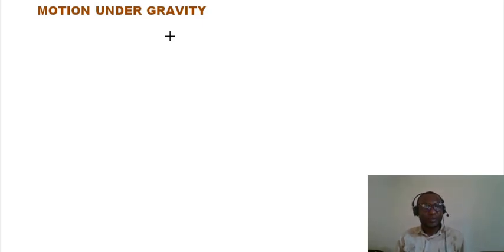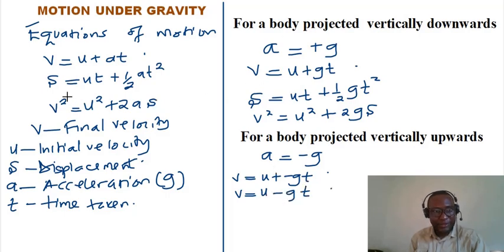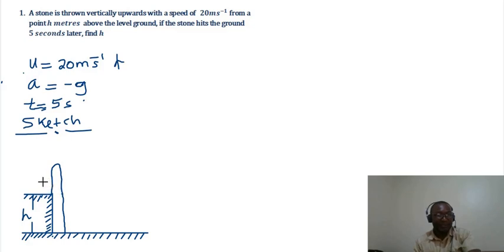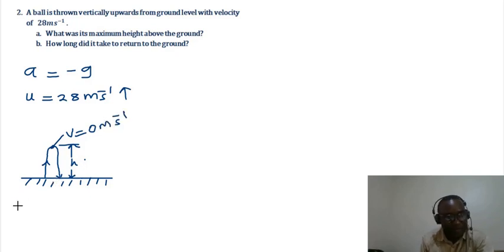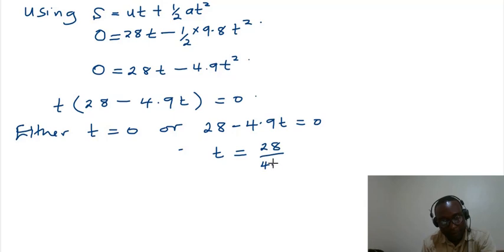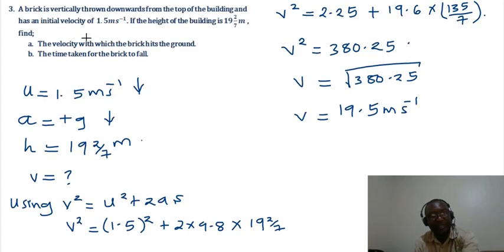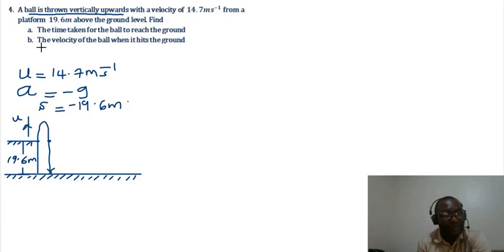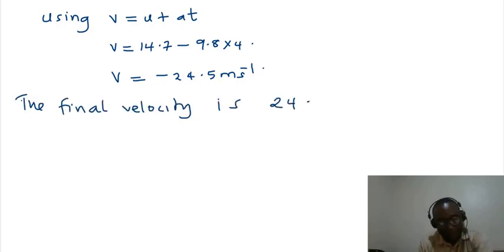MOTION UNDER GRAVITY PART 1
In this video, we are going to modify the equations of linear motion in dealing with motion under gravity for bodies vertically upwards or downwards